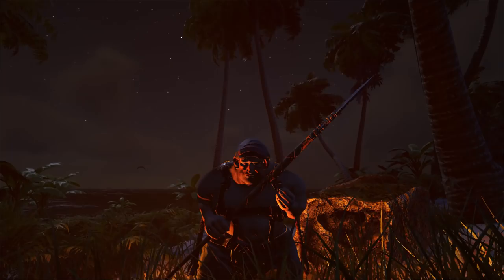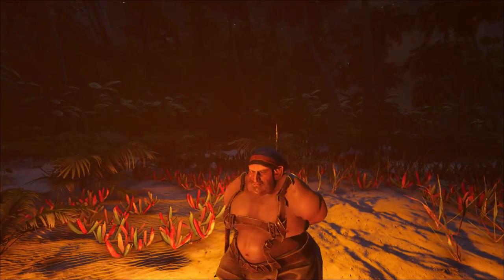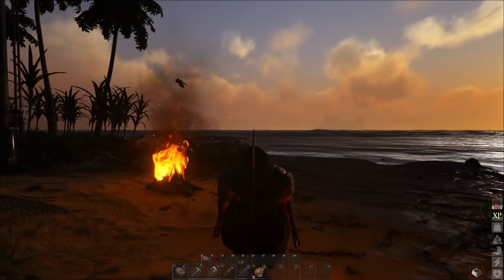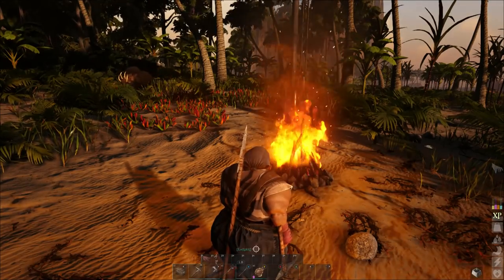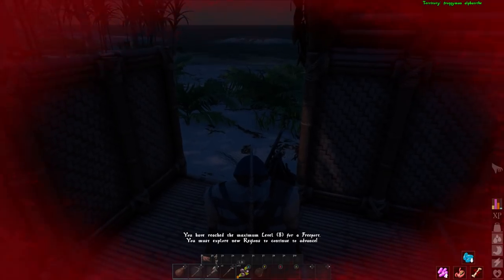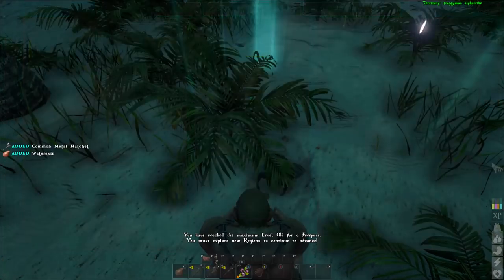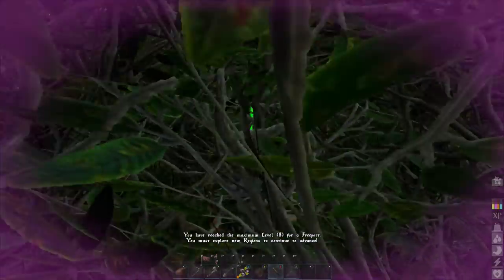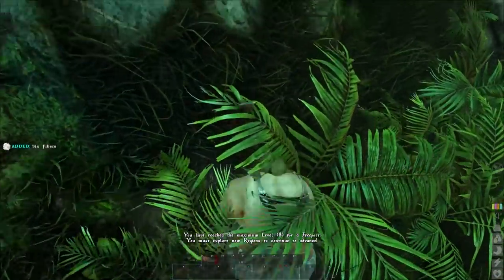ATLAS: SERVER AND WORLD EXPLAINED HUGE POSSIBILITIES!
The ultimate survival MMO of unprecedented scale with 40,000+ simultaneous players in the same world. Join an endless adventure of piracy & sailing, exploration & combat, roleplaying & progression, settlement & civilization-building, in one of the largest game worlds ever! Explore, Build, Conquer!

and sub